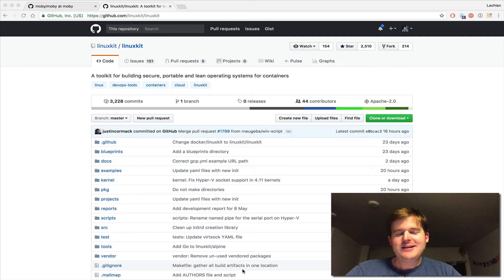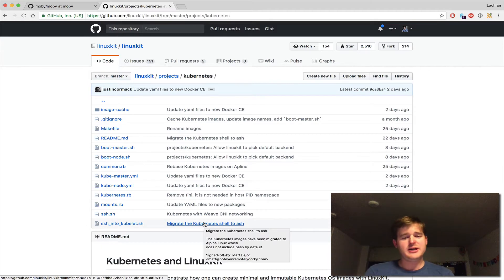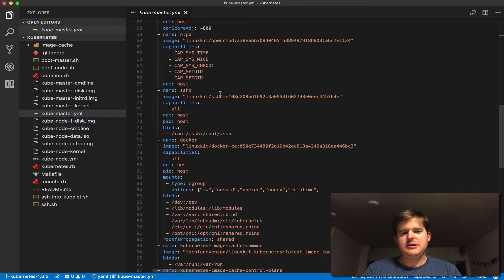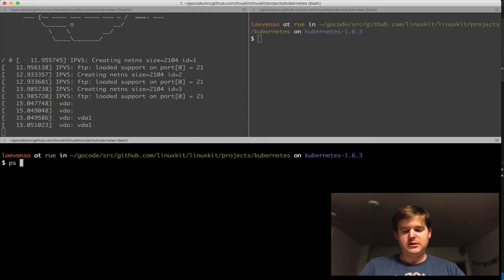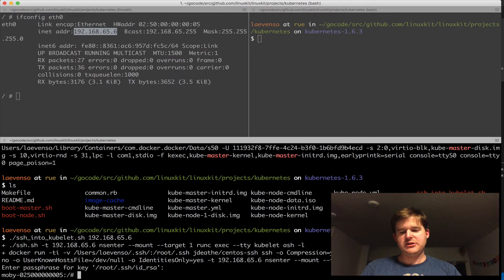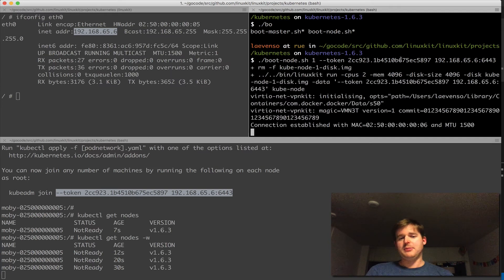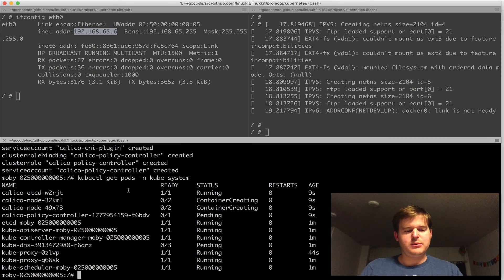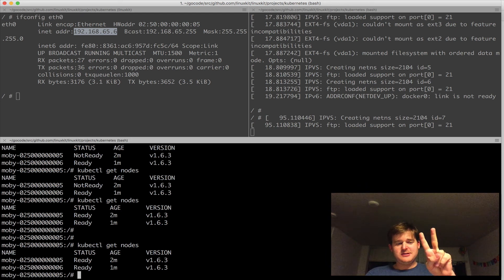Kubernetes on Linuxkit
Demo of using linuxkit to build a lightweight linux OS and boostrap a kubernetes cluster using kubeadm